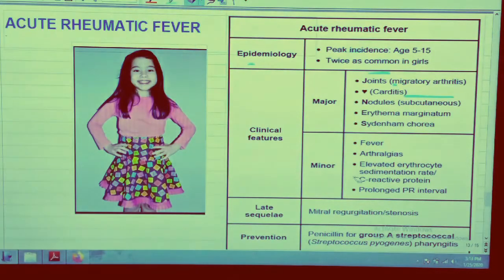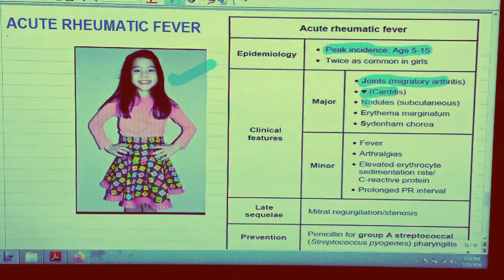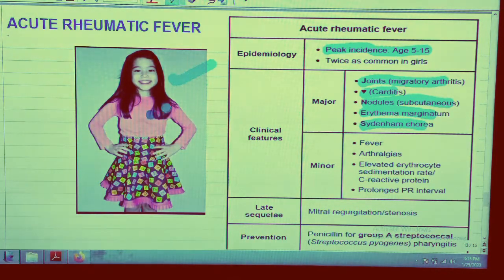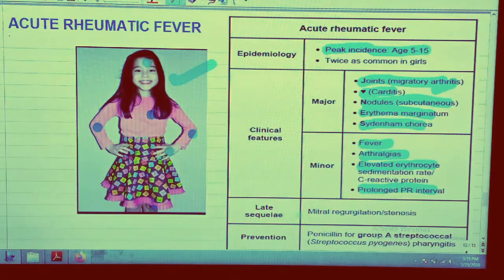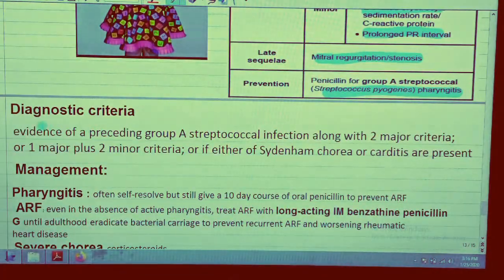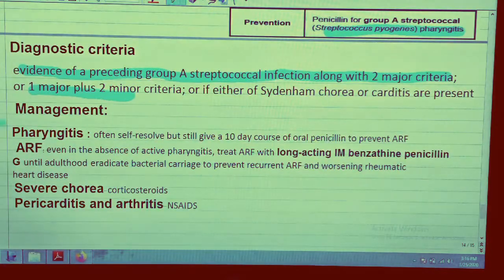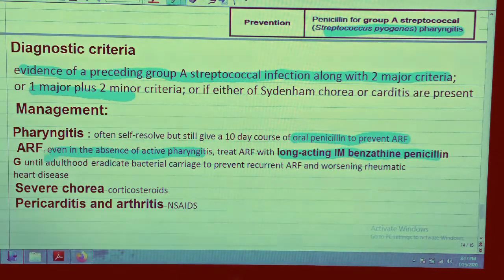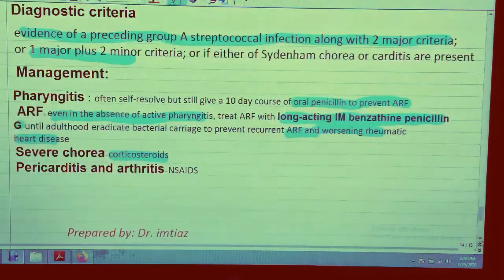ACUTE RHEUMATIC FEVER Diagnostic criteria & Treatment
Learn about Acute rheumatic fever